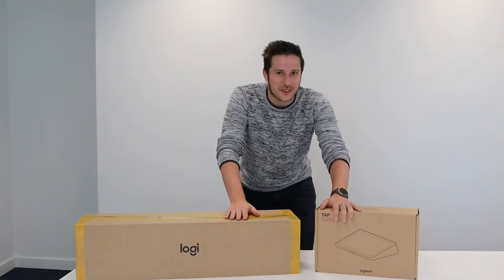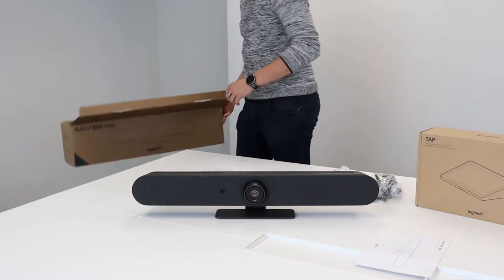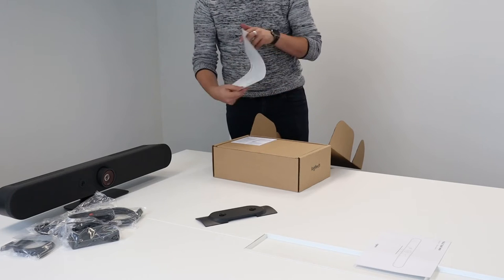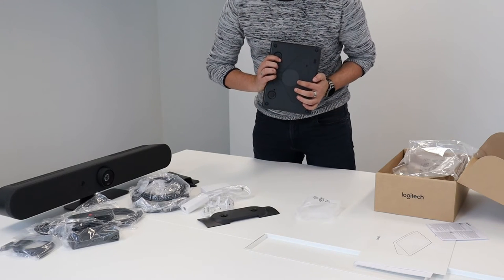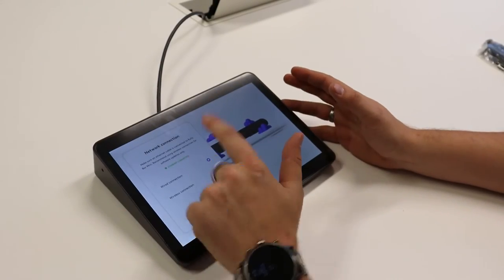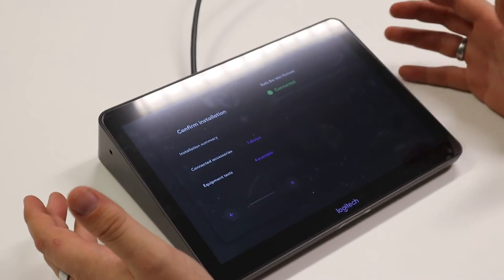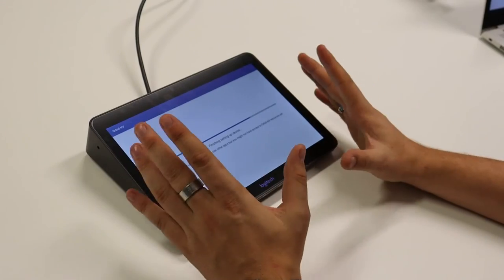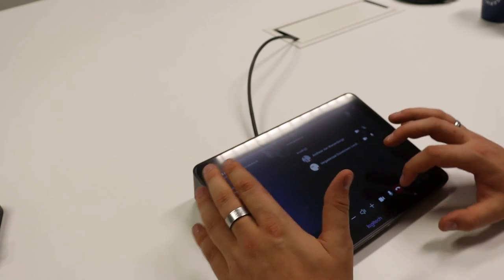Unboxing - Logitech Small Meeting Room solution (Rally Bar mini + Tap)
Built-in support for Teams Rooms on Android allows you to quickly and easily set up your small meeting rooms with fewer cables and components.
Expand your modern workplace to the next level !

Thanks to our partner Logitech for providing us with the rally bar mini and the tap!

Browse through the different chapters!

00:00 Unboxing
12:00 Installation attempt 1
12:24 Change of plans!
13:01 Installation attempt 2
13:26 Initial Setup
20:46 Demo Teams meeting
25:20 Summary
26:58 Outro